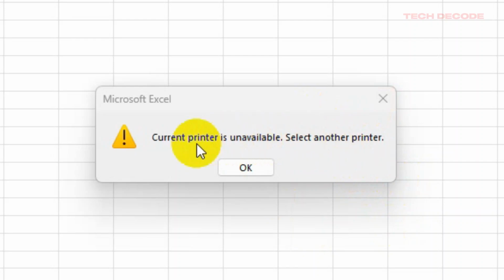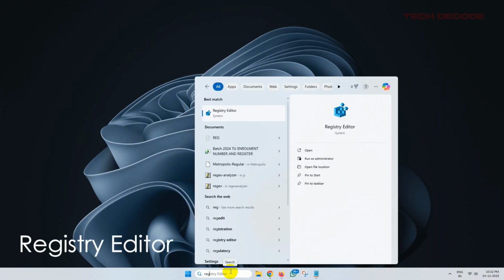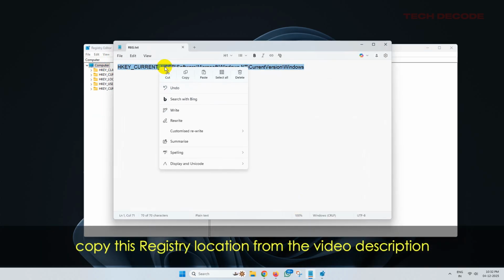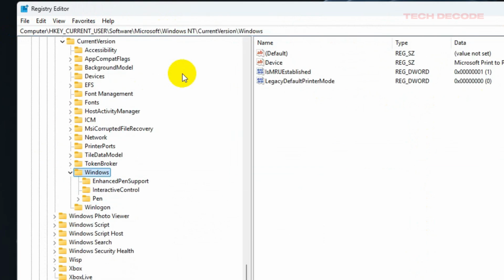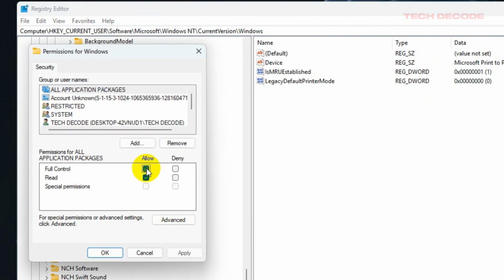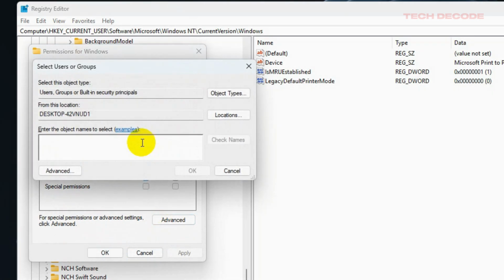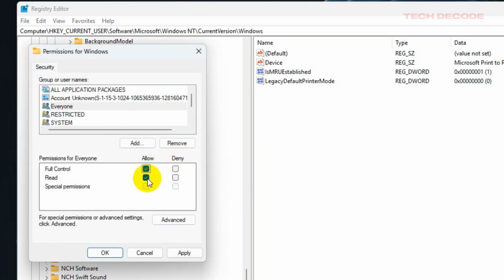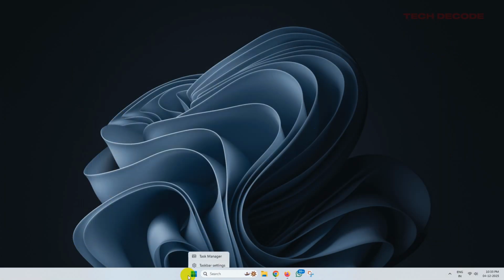Fix - Current Printer Is Unavailable Select Another Printer In Excel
Are you seeing the error “Current Printer Is Unavailable. Select Another Printer” while trying to print from Microsoft Excel? This issue commonly appears due to incorrect system configuration problems in Windows.

✅Registry Location:
HKEY_CURRENT_USER\Software\Microsoft\Windows NT\CurrentVersion\Windows